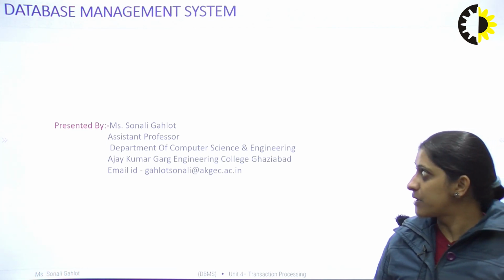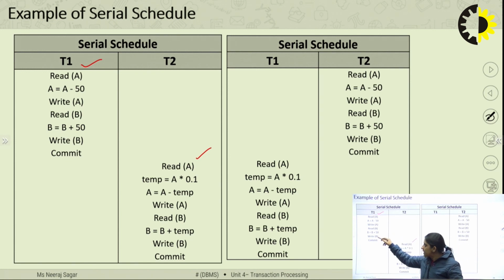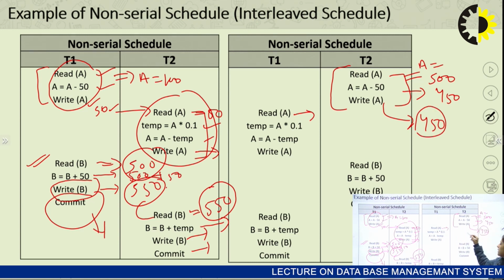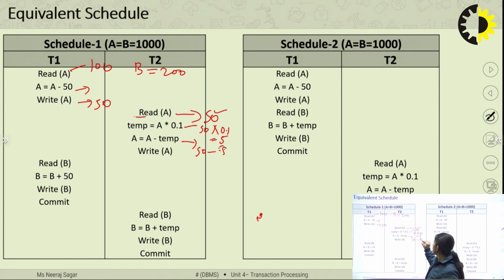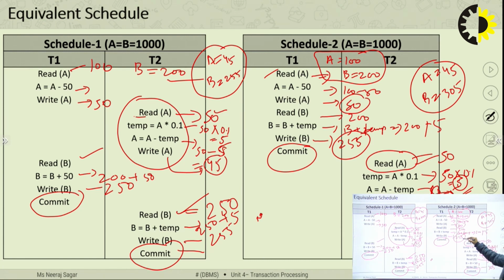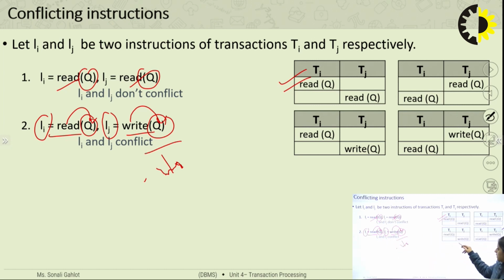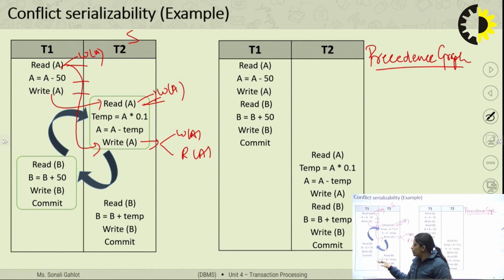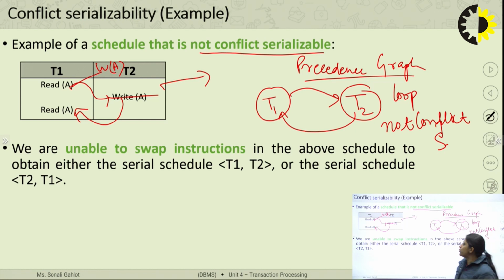''Schedule'' Data Base Managemant System Lecture 03 By Ms Sonali Gahlot, AKGEC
Scheduling i.e. serial and  non-serial scheduling. Its type ie. Conflict serializability and view serializability.